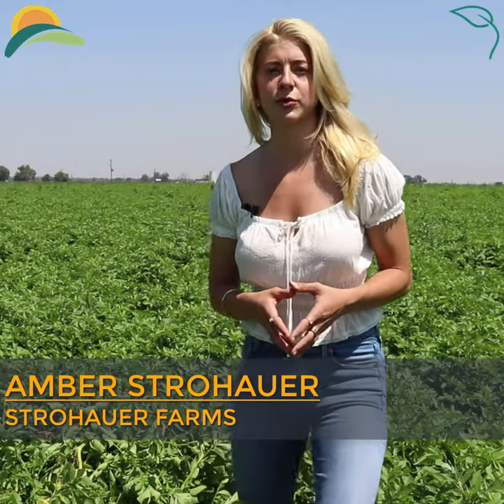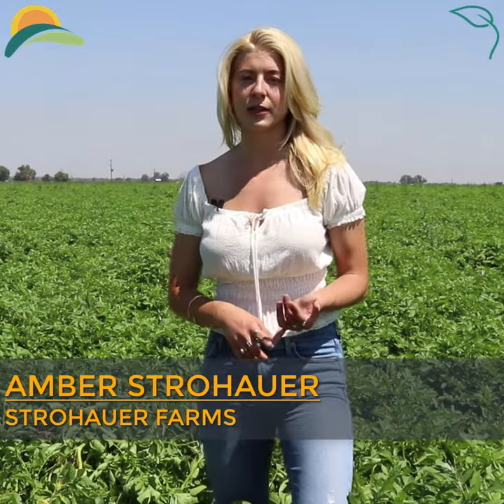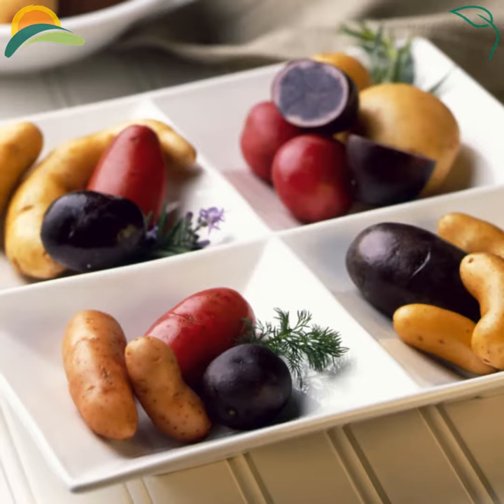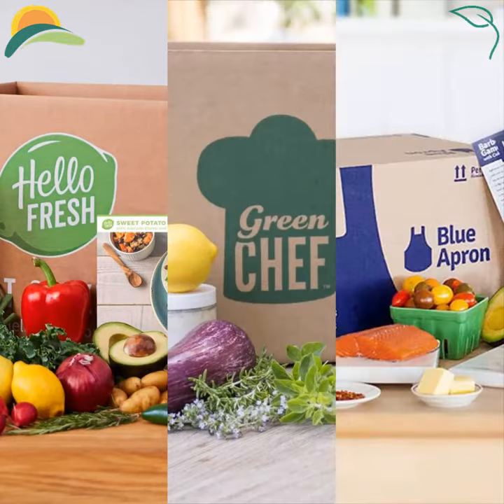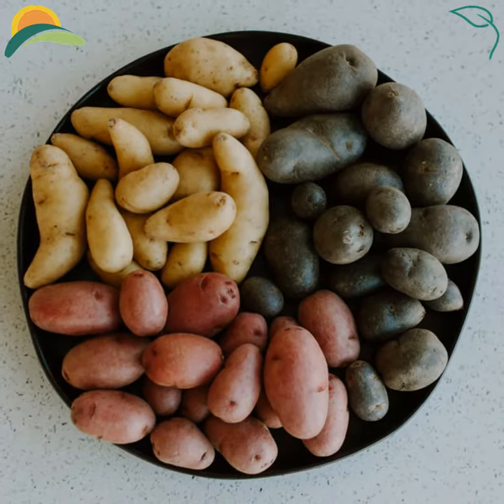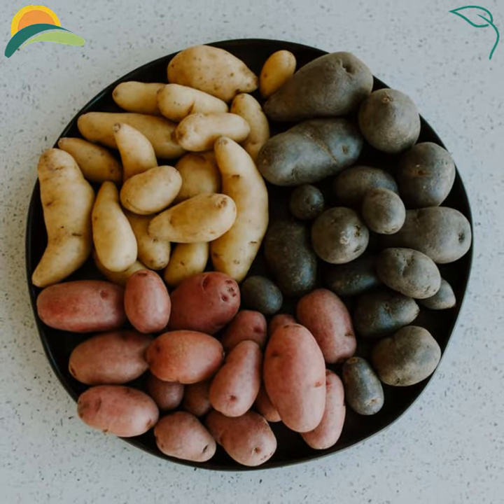Fingerling's Rise To Fame in Ag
While they have been growing organic since 2006, Strohauer Farms' real niche is Fingerling Potatoes! Strohauer Fingerling packages come with three different colors of potatoes and are extremely convenient when trying to reduce cooking times.